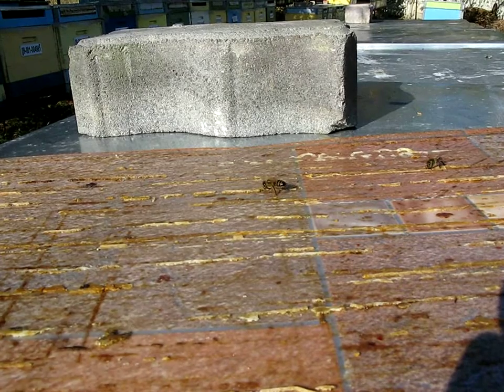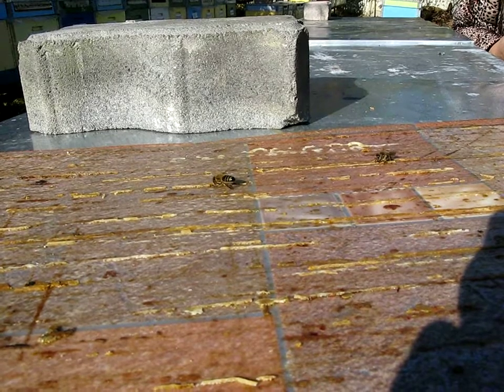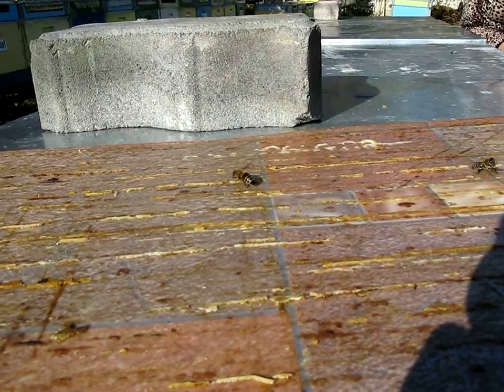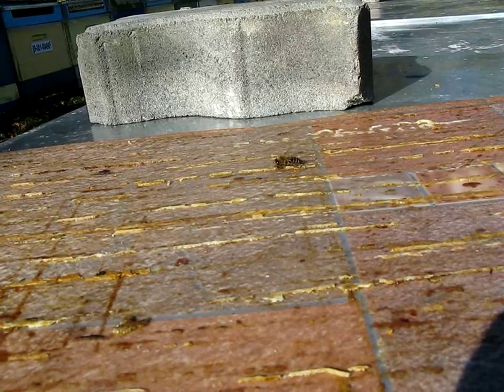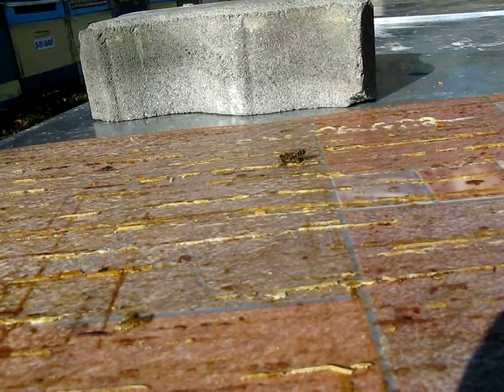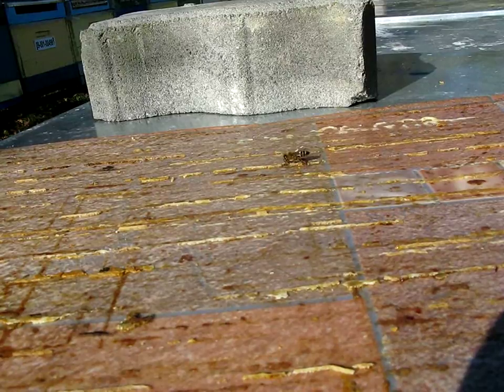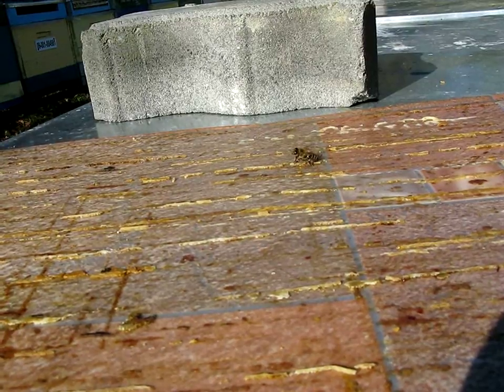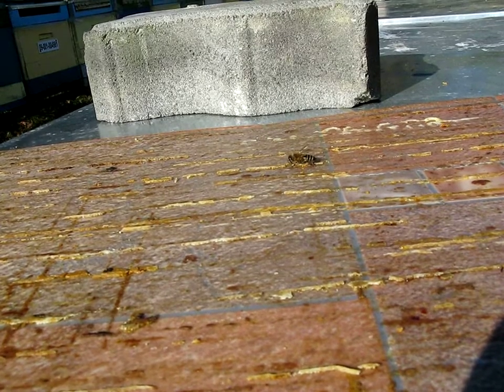Bees knows how to collect good propolis (video made in Romania on October 22, 2014)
We made this video, together with other videos, at the Apiary of Mr. Moldovan, at Sanpetru (a small but important village near Brasov, Romania). In the video you can see how the bees are collecting already made propolis from a beehive part: 1) it pulls with the mandibles small parts of dry propolis; 2) it humidify it with her saliva; 3) it moves, extremely fast, with the help of the middle pair of legs, the humidified propolis onto the "pollen" basket, at the third pair of legs. It is a very hard work that reminds us that we must respect and not exploit the bees...